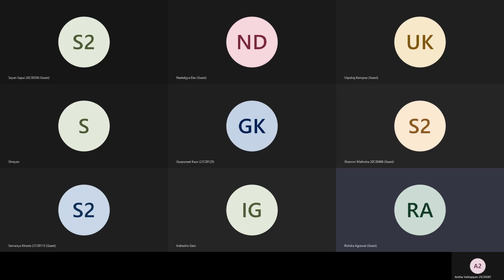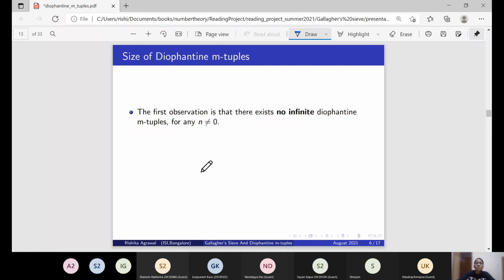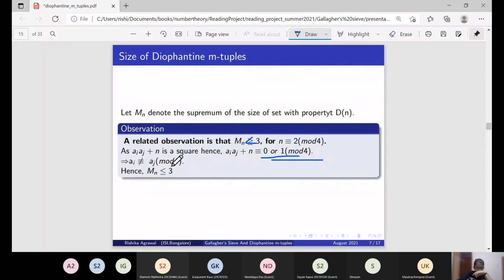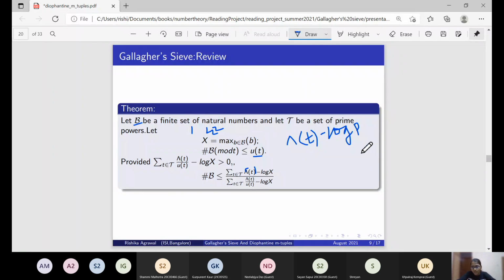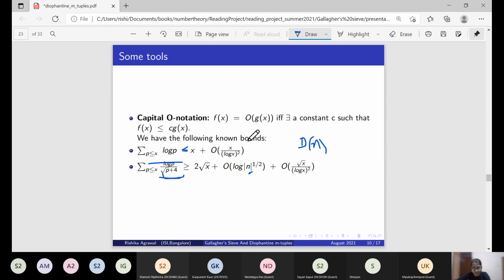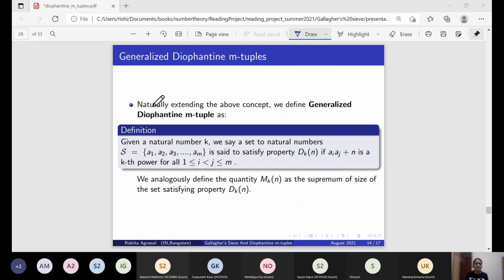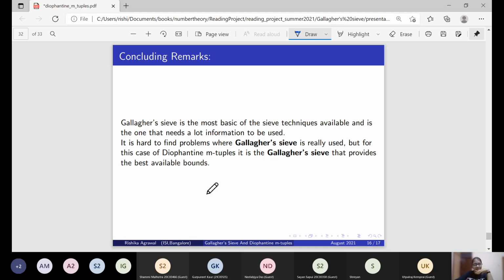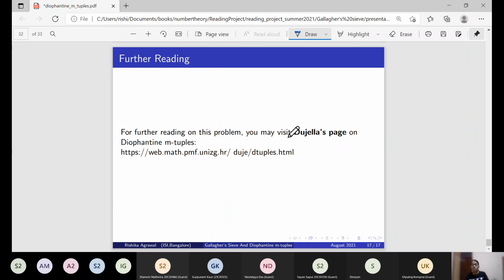Gallagher's Sieve and Diophantine Tuples Session II by Rishika Agrawal